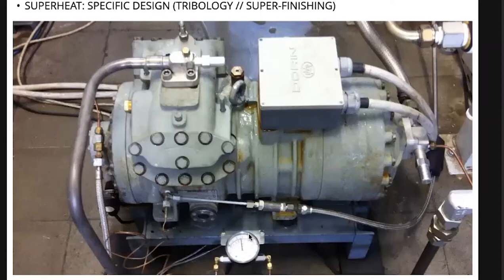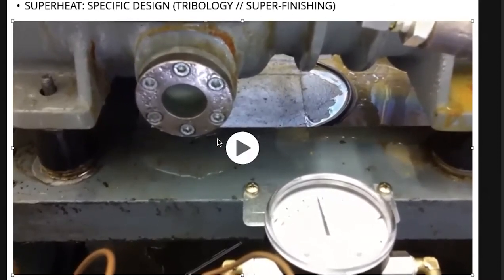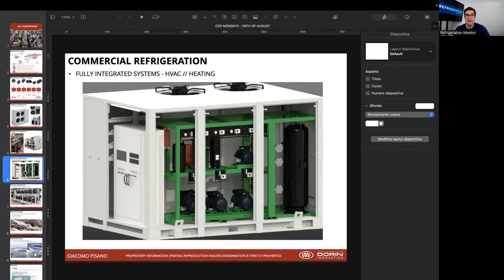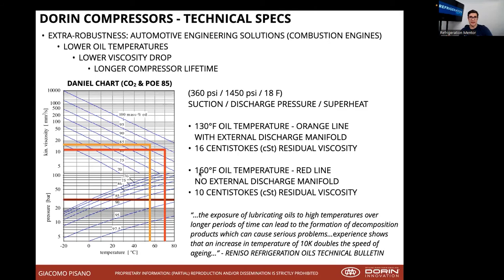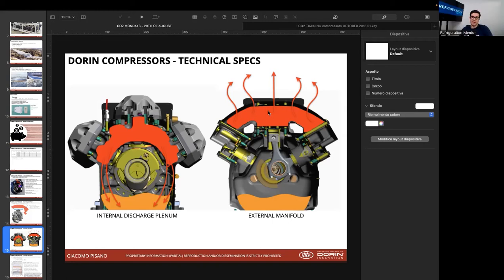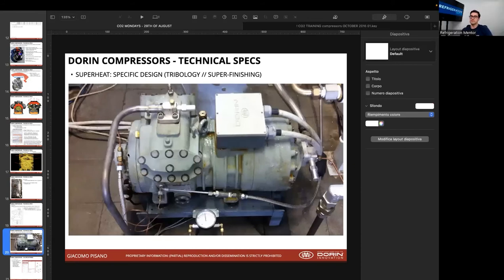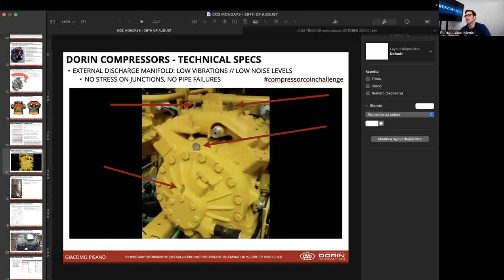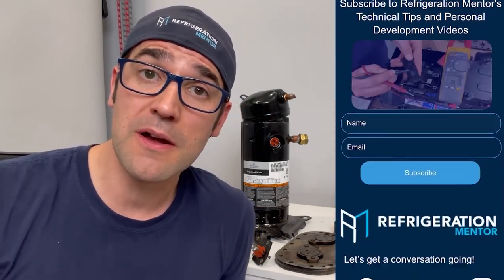Dorin Two Stage Transcritical CO2 Compressor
This was a fantastic CO2 Monday session with Giacomo Pisano from Dorin Compressors.  Giacomo has been working with CO2 refrigeration for over 15 years and is one of the most experience and knowledgeable person on the planet about CO2 compressor technologies.
Giacomo will be sharing his knowledge on Dorin CO2 compressor technology

Talks we discussed:
-The world’s first two stage Transcritical Semi Hermetic CO2 compressor
-Full integrated CO2 Transcritical systems with Dorin compressors
-Why you have lower discharge and low temperatures when using CO2 compressors with external discharge plenum
-How to use a Daniel Chart for CO2 & POE 85
-Compressor Superheat depends on many factors and Giacomo explains what you need for Dorin Compressors
-Review Dorin CO2 Compressor Software

Would you like to increase your skills and have the knowledge to work confidently on Rack Systems?

Find out about the next Supermarket learning program on the events